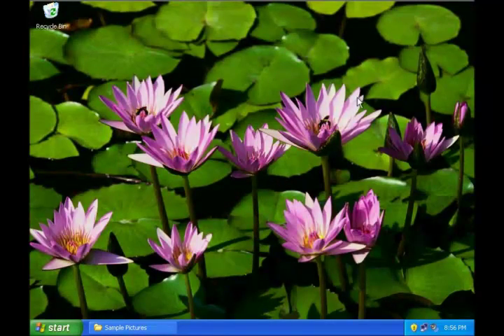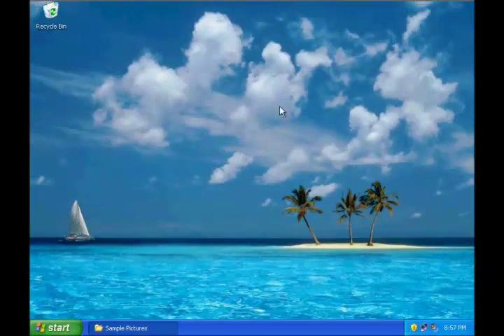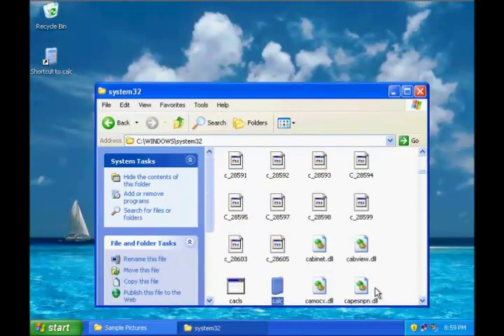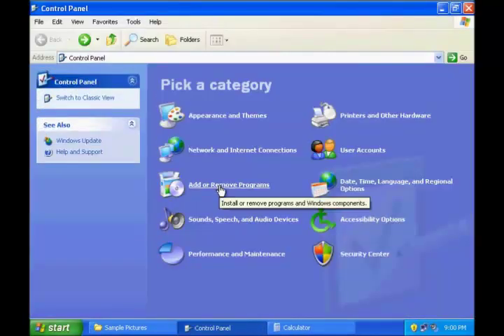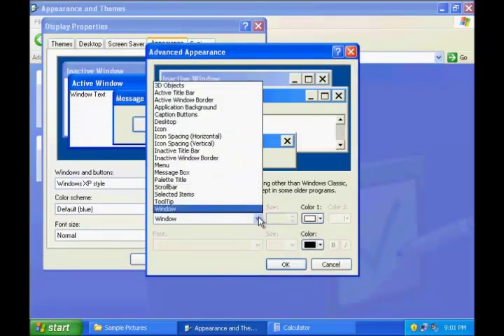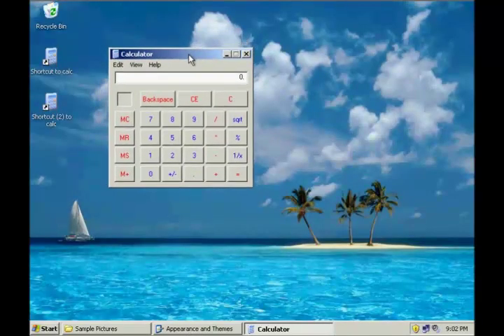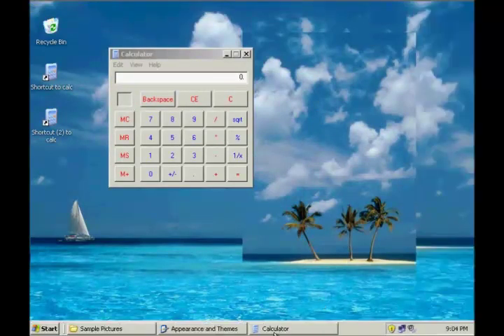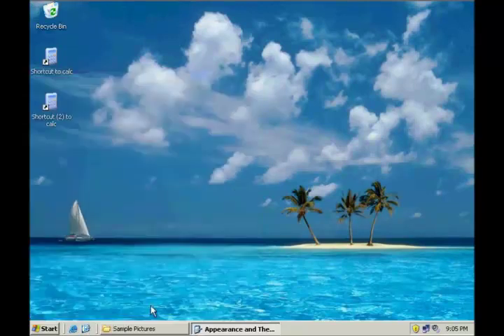How-to Customize Your Computer